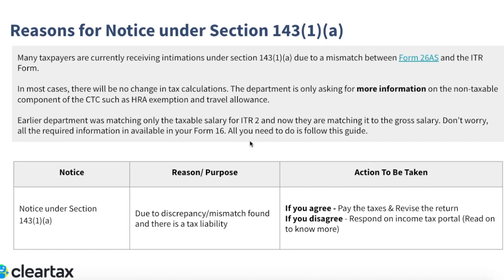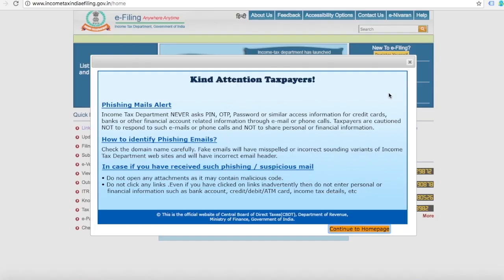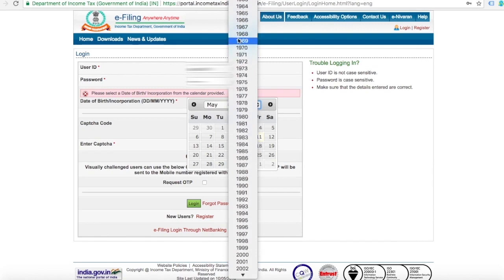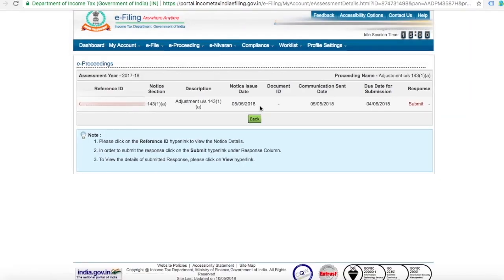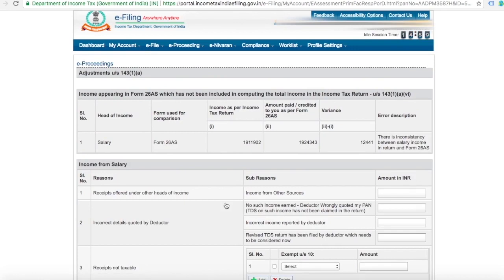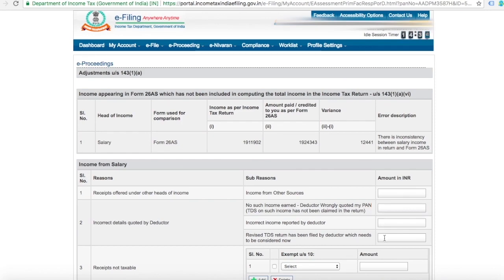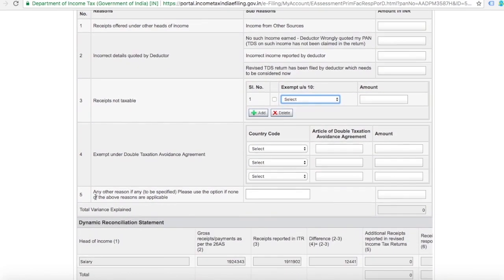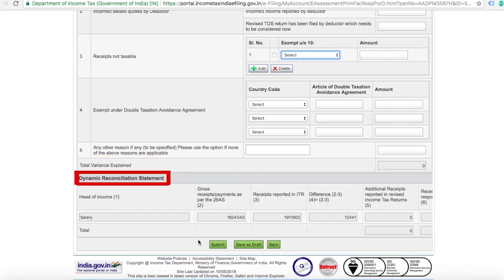How to respond to income tax intimation under section 143(1)(a)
Learn the step by step procedure on how to respond to an intimation issued under section 143(1)(a).
Please note, not all notices require a response from the taxpayers end.